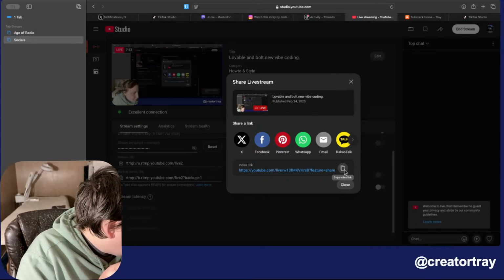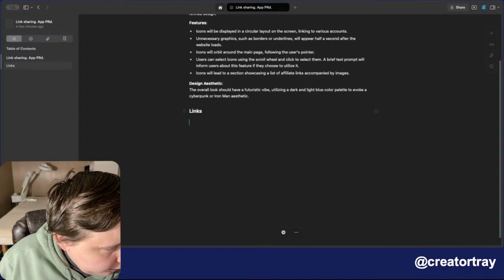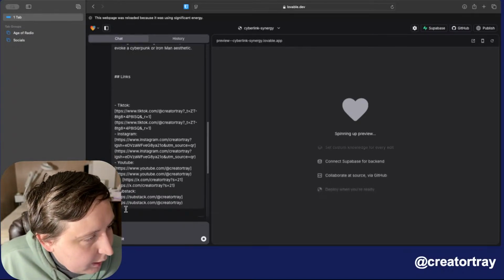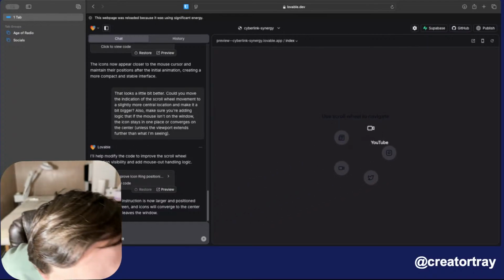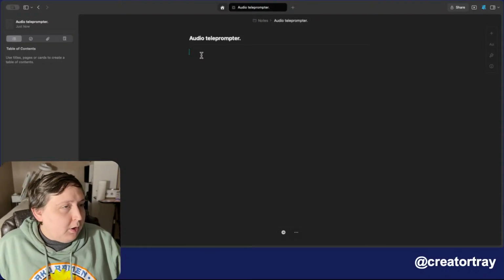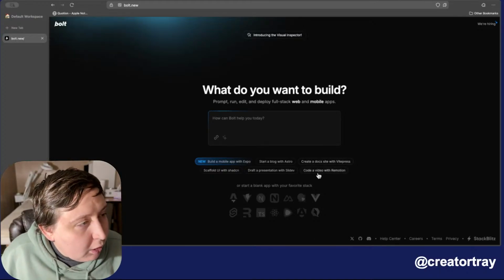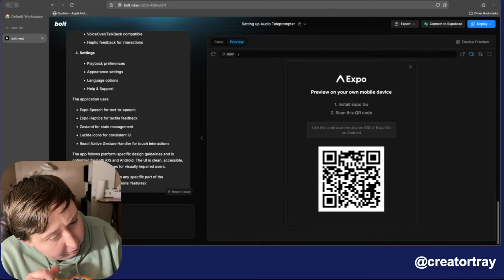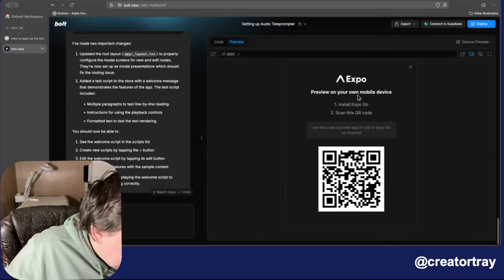Lovable and bolt.new vibe coding.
Creating documents to send to lovable and bolt.new for a couple of projects I have. Vibe coding using speech-to-text.